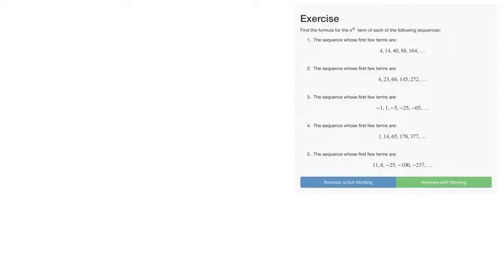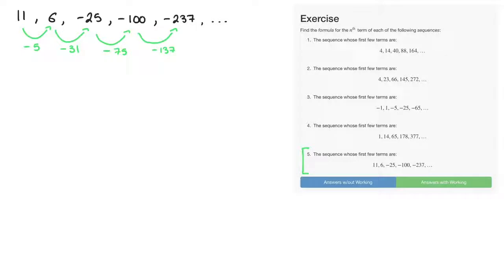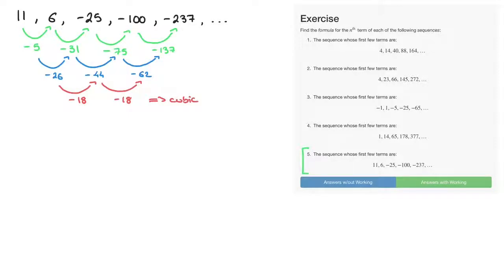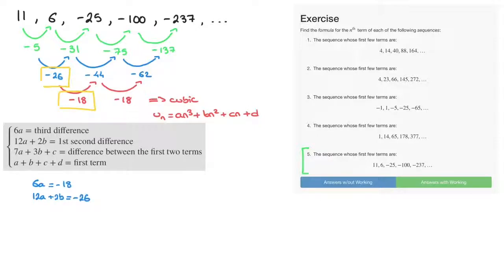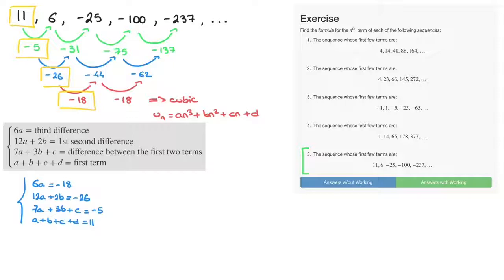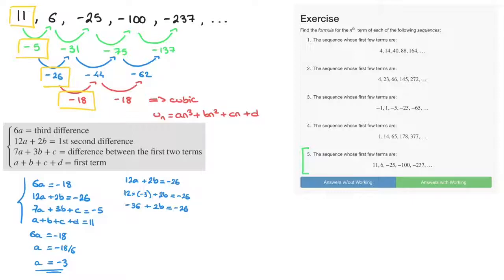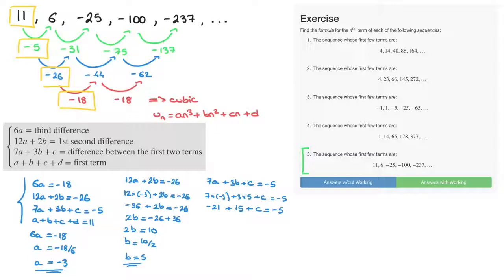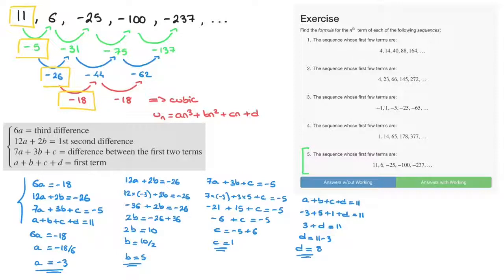Cubic Sequences Exercise question 5